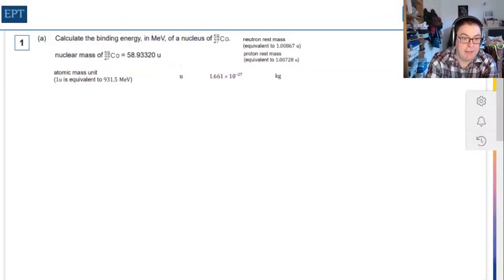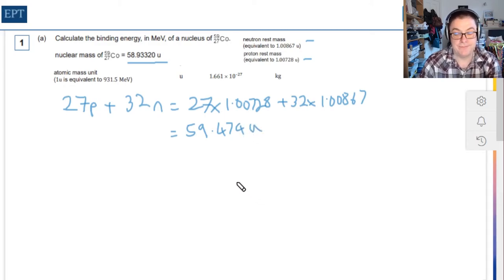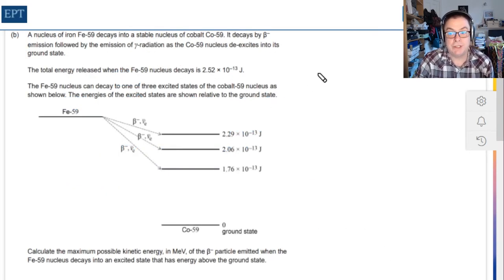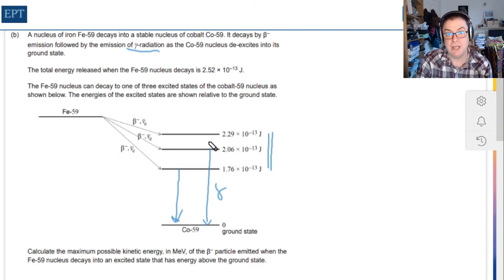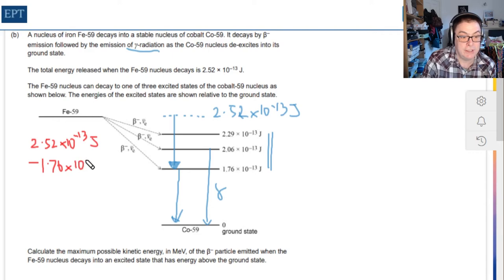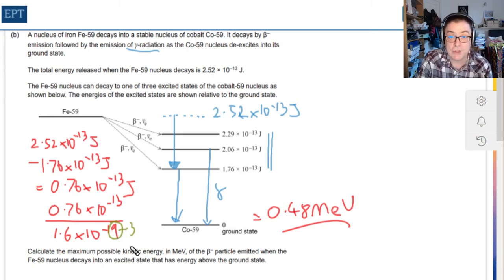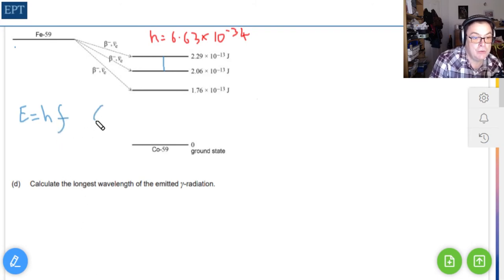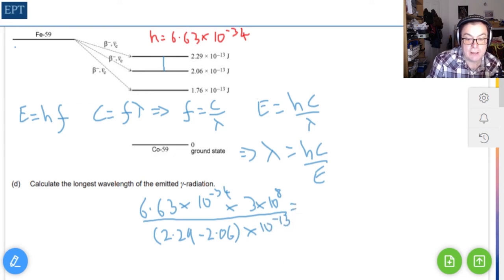Find the Binding Energy of the nucleus of 59 Cobalt - A Level Physics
Stuck on binding energy and the decay of a 59-Cobalt nucleus. Then work out max energy of beta particle emitted by a 56-Iron nucleus as it decays into cobalt.

Walk through of a difficult A Level physics question on the radioactivity topic. Great for year 13 students.